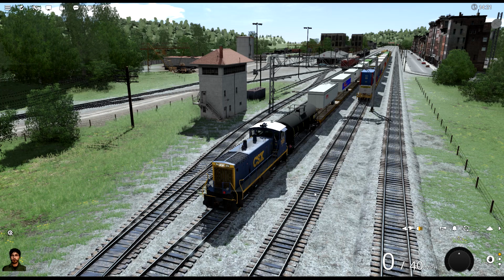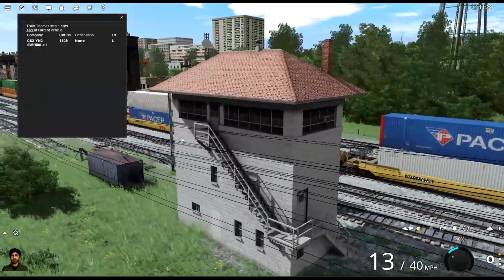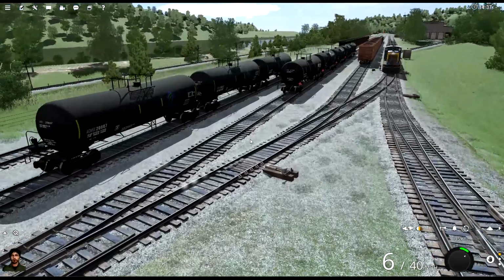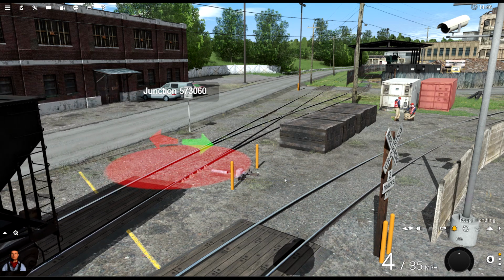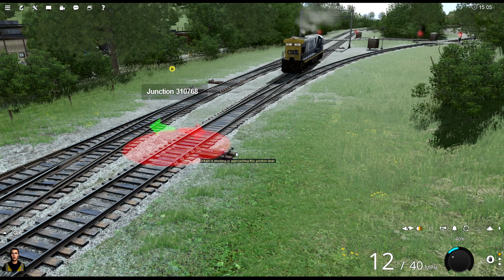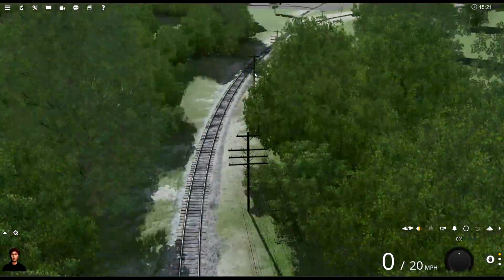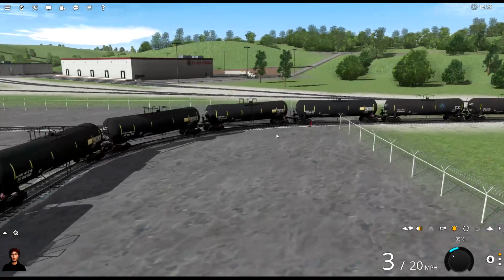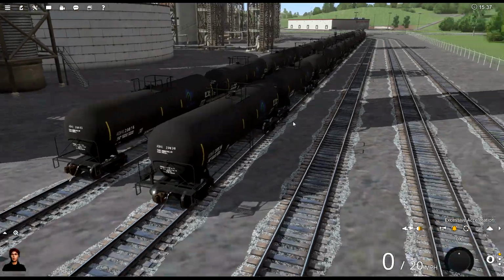Trainz 2019: TideWater Episode 22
Do you like coal, crude oil, empty tankers, boxcars bound for Walmart, loaded well cars with a good dose of shunting?  This may very well be the episode for you.  However, this STILL may not be the channel for you.  I know, it's very confusing.